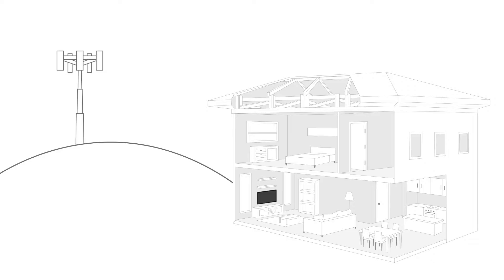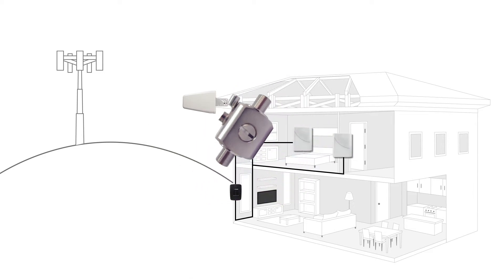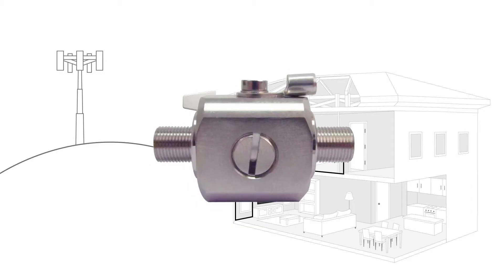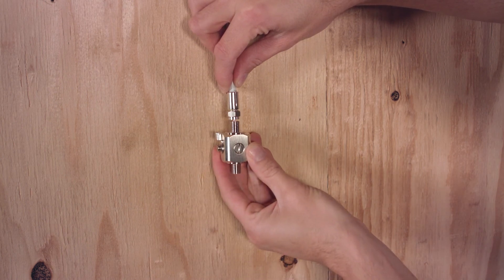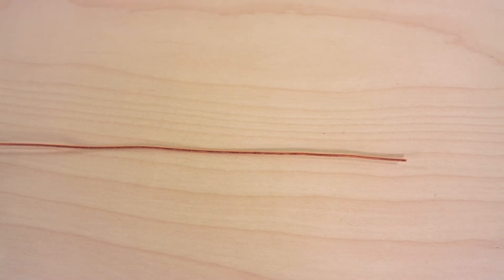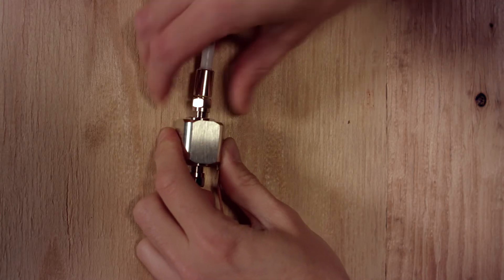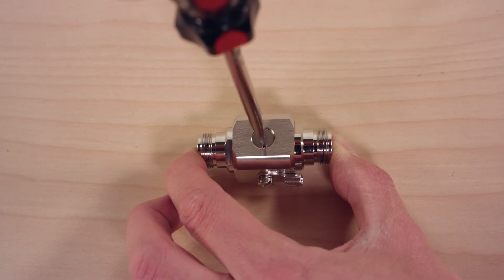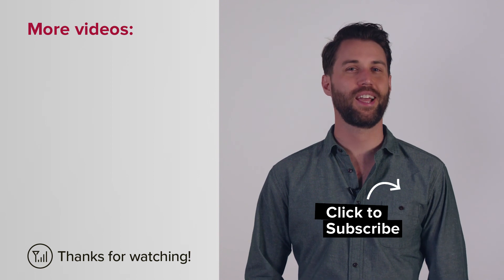Lightning Surge Protectors - All You Need To Know | weBoost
- Learn more about weBoost cell phone signal boosters here.

Lightning surge protectors protect your signal booster and any downstream from damage should lighting strike your outside antenna. Installing a surge protector is an easy task and can save you a great deal of money, time and frustration down the road.

In this short video we'll cover everything you need to know about lightning surge protectors. Why you should install a lightning surge protector with your cell phone signal booster. How to install a lightning surge protector and more.